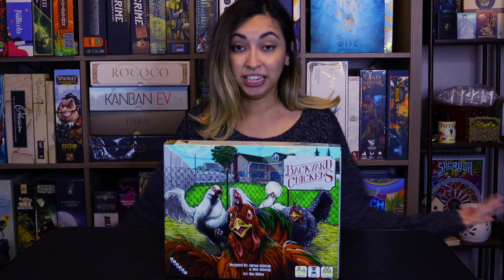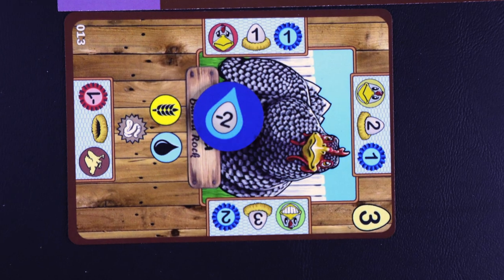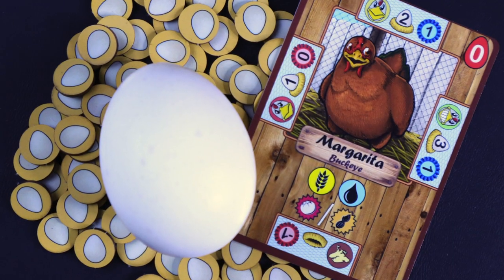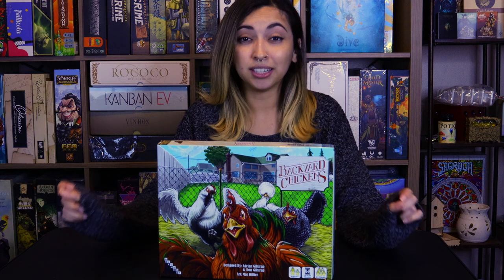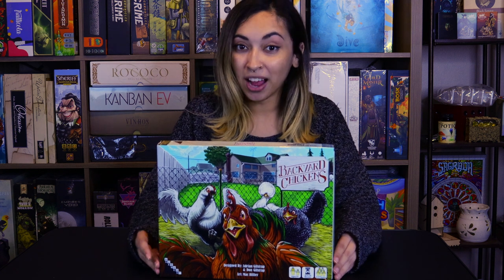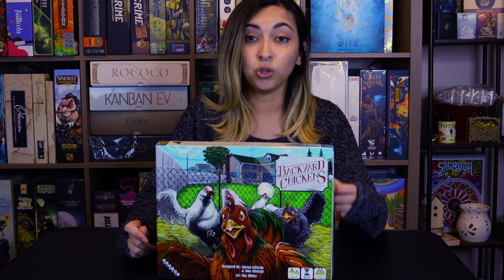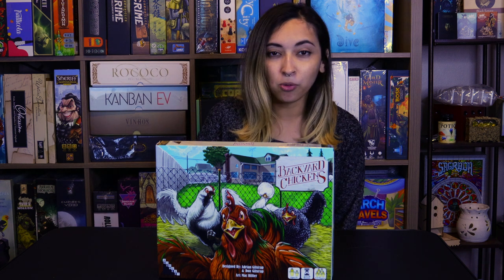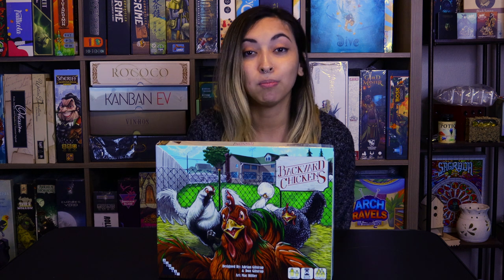Backyard Chickens Kickstarter Preview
The premise of Backyard Chickens as found on BGG: Backyard Chickens is a deck-building game for two to five players in which you and your neighbors compete to raise the best flock on the block!

During your turn, you collect eggs, purchase supplies, and care for your chickens. Failing to feed and water your chickens will make them unhappy. Unhappy chickens produce fewer eggs, are worth fewer victory points and may run away.

Play continues until a player’s flock is worth ten or more points. The player with the most points wins the game!

0:00 Welcome
00:13 Intro Video
00:21 Getting started
04:44 Thank you Patreon Supporters
04:48 Thanks for watching!

Social media accounts:
Equipment I use:
Cannon M50 Mirrorless
SD Card
Rode Mic
Rode Mic Package